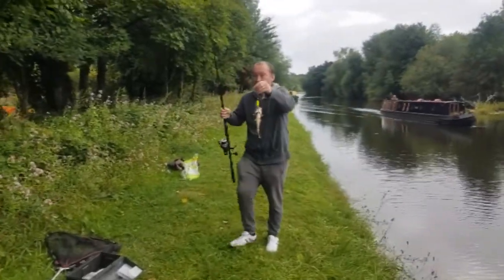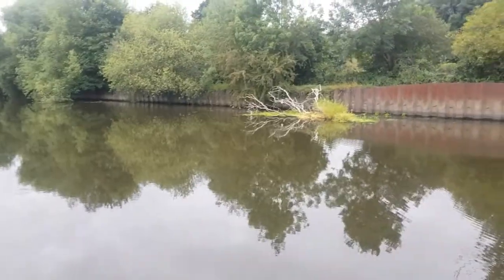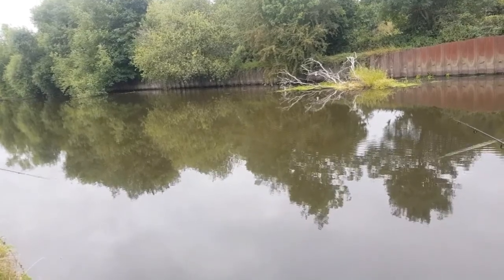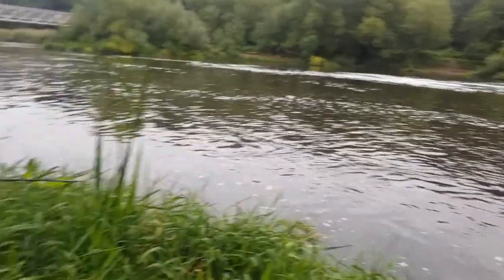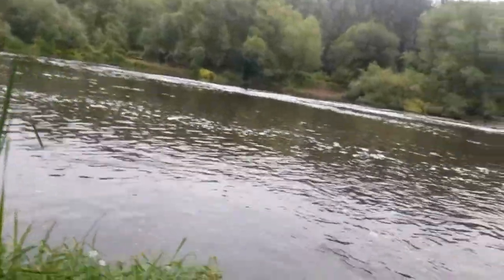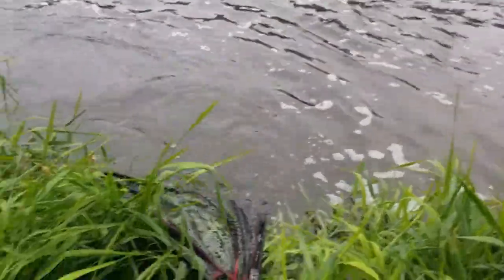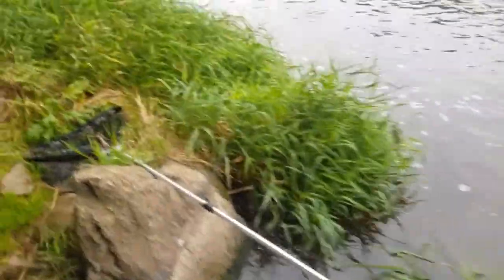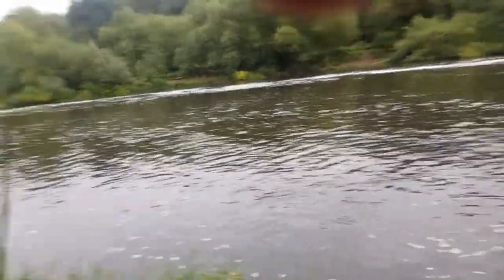CATCHING PERCH ON THE CANAL | JAYS PB PIKE ON THE RIVER